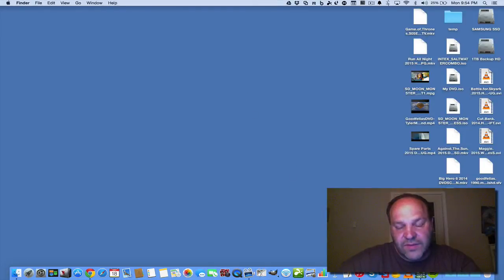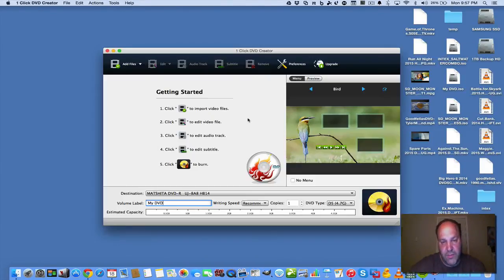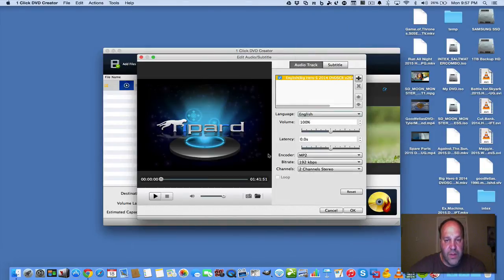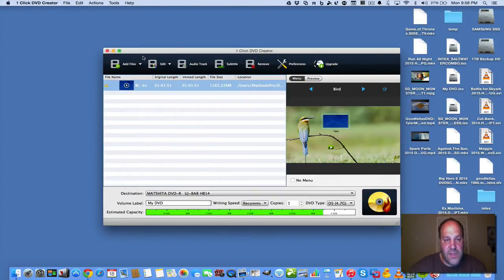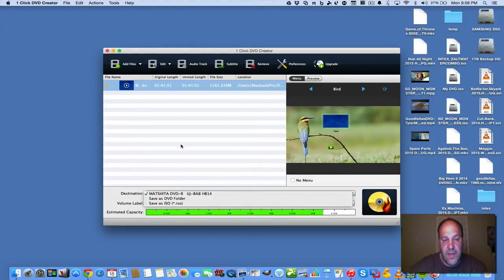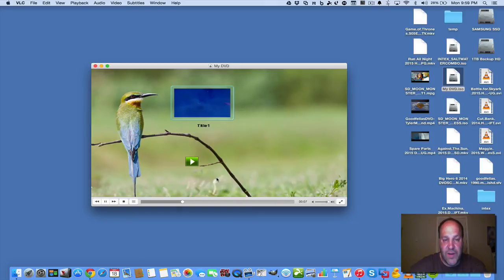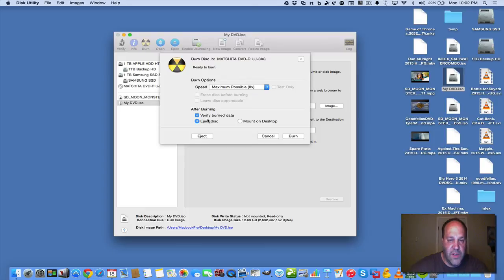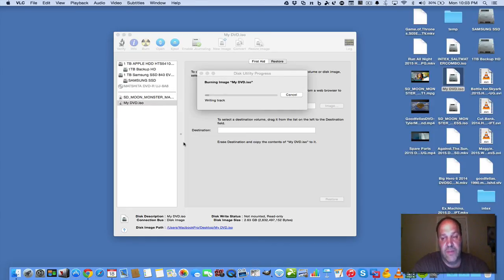Create Media DVD of any Video File Format for Mac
One Click DVD creator

Create DVD Disc, folder, iso files from videos with Zero quality loss
Best DVD maker to create DVD from MP4, AVI, MOV, WMV, FLV, MKV, M4V, etc
1 click DVD Creator to help users make DVD with ease
free template for you to make DVD menu
Free edit DVD video with trim, crop, effect, watermark, etc
Fast speed and high quality
Inport Subtitle Files too